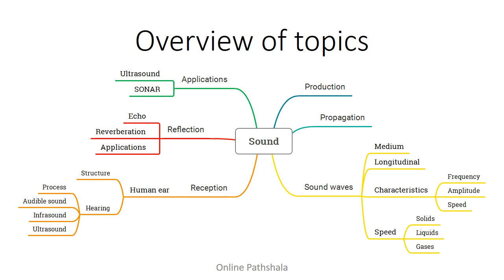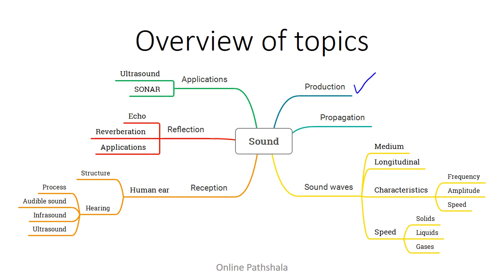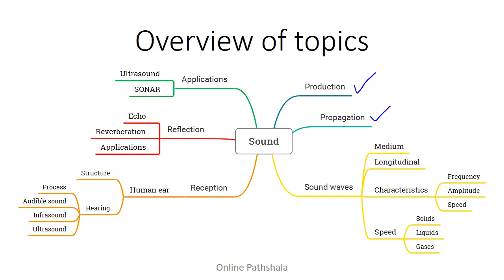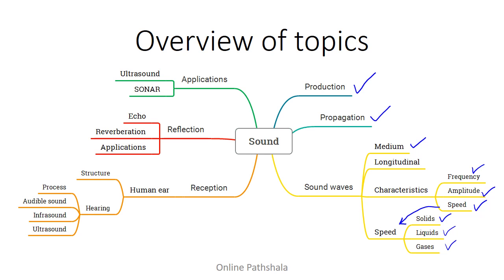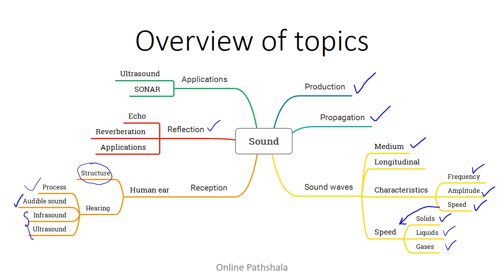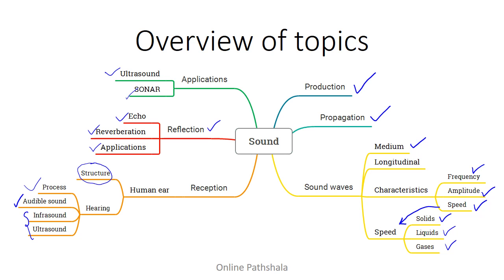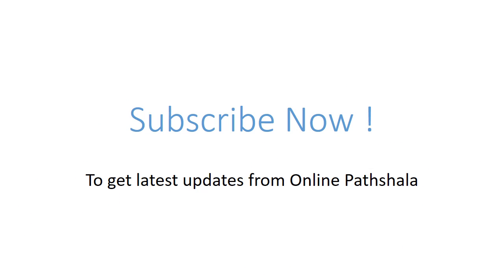01 Overview of topics in Sound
Overview of topics